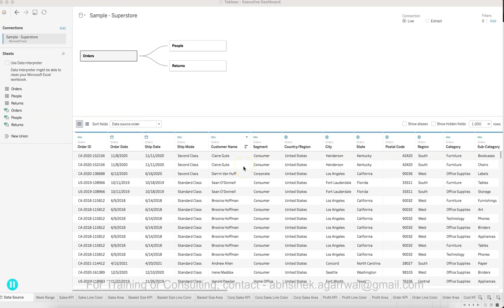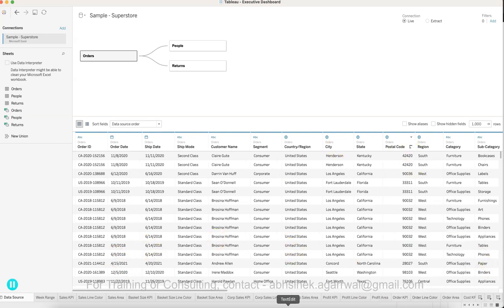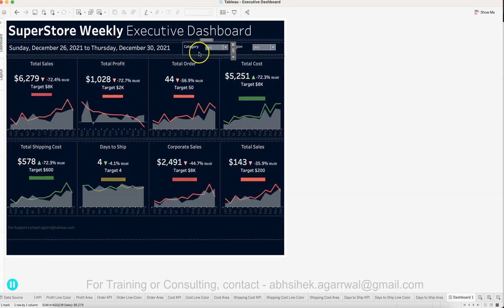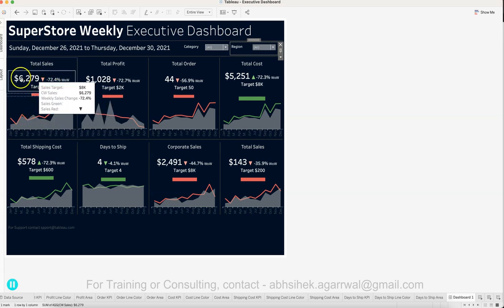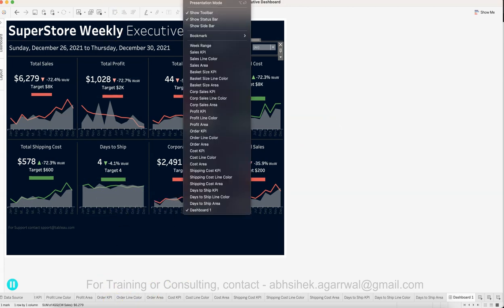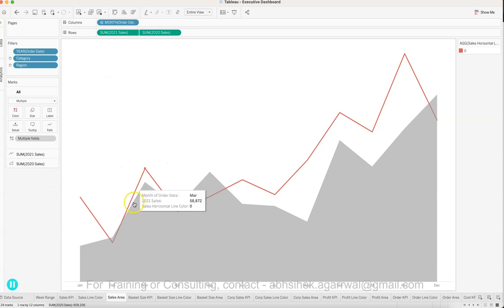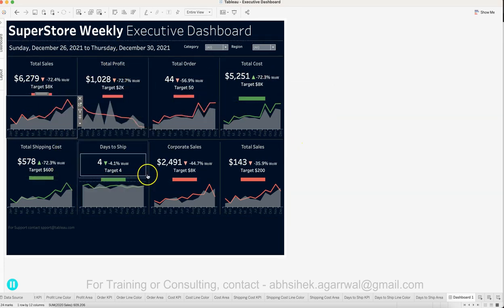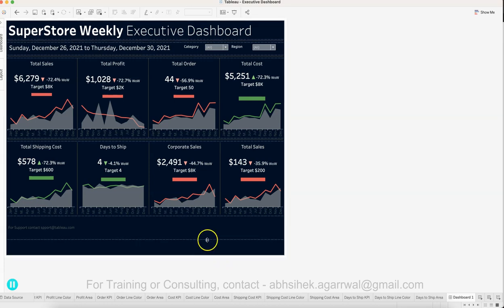Tableau KPI Dashboard for Executive | Advance Dashboard Case Study and Design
Practice your advance tableau dashboard skills by taking the questions or output shown in this tableau advance Executive (CEO) analytics dashboard case study which will help you think how to achieve such advance scenarios in tableau. Advance tableau capabilities help end user to take full advance of dashboard as well as showing the information in best possible way.